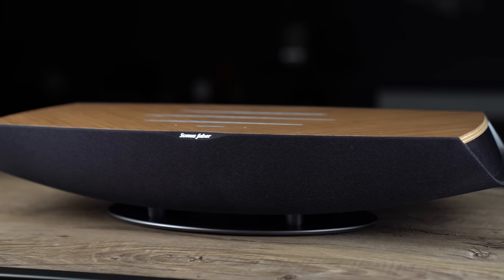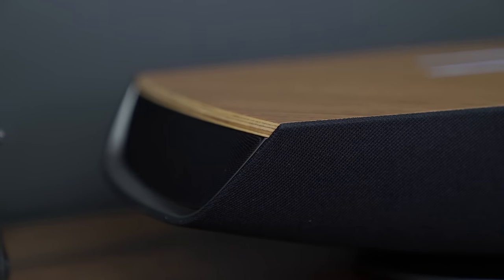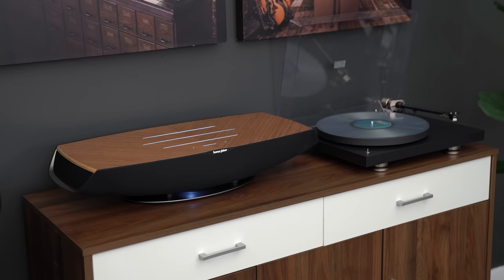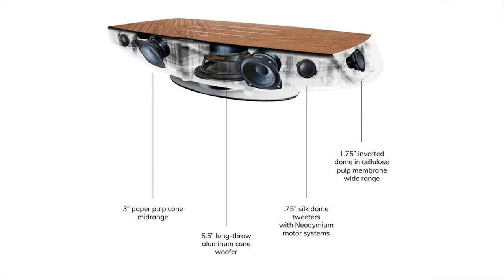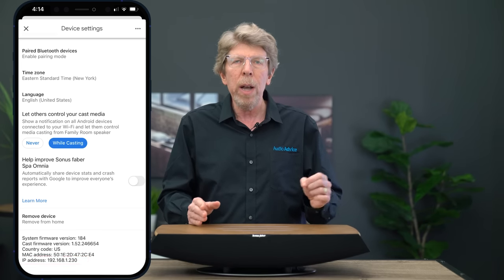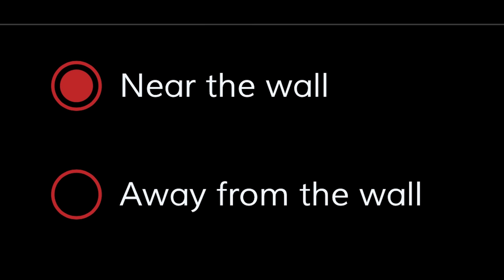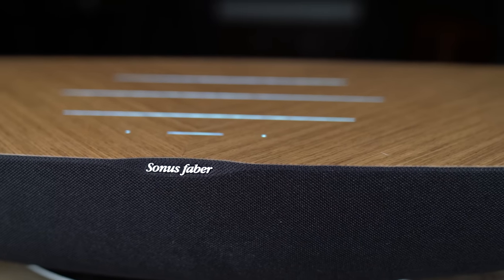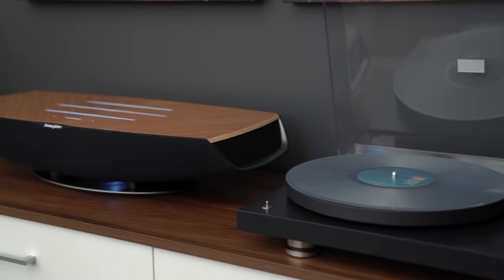Sonus Faber Omnia - The BEST Looking & Sounding Smart Speaker We've EVER Tested!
Of all the smart speakers we have tested over the years, the Omnia stands out as the best one yet. Not only does it have every input you could imagine, but it also sounds the best of any we have listened to. Plus it looks like an Italian sculpture sitting on your table! Sonus Faber is known for making beautiful speakers that can cost more than a luxury car. Their dedication to warm and neutral sound comes through in the Omina. Your ears will tell you it comes from a company dedicated to delivering music that sounds completely natural. We have never seen a smart speaker with so many options of how to get music into it. From streaming to Bluetooth, to HDMI, to even a phono input! The Omnia has everything covered!